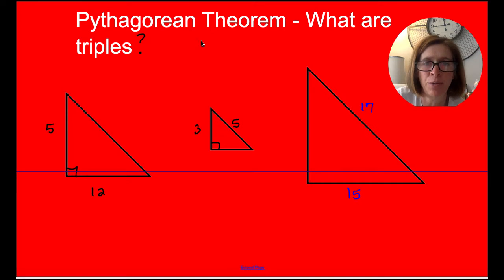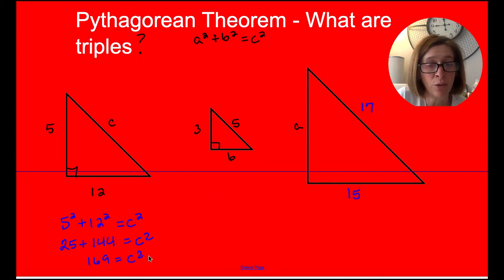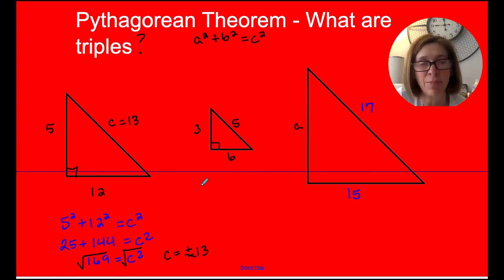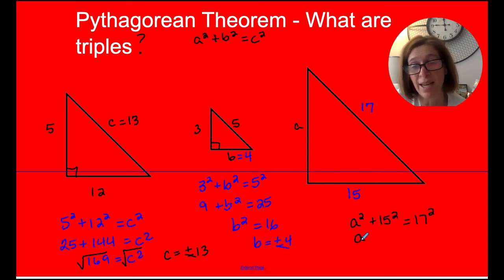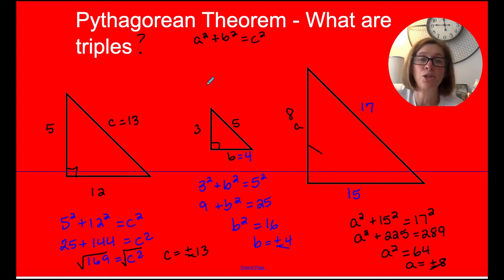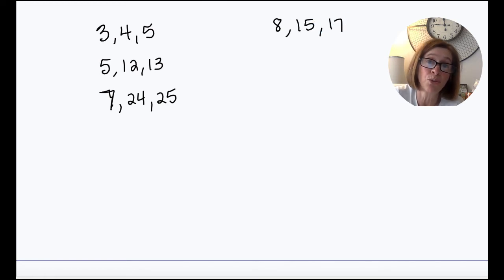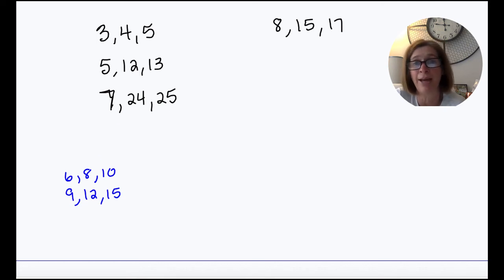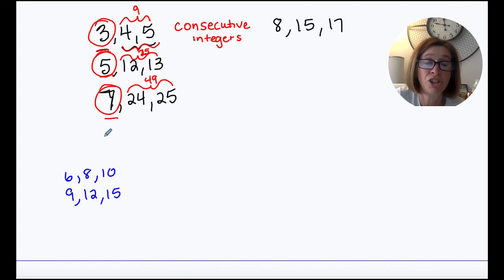Coach Fred's quick review of pythagorean triples common ones used for trig